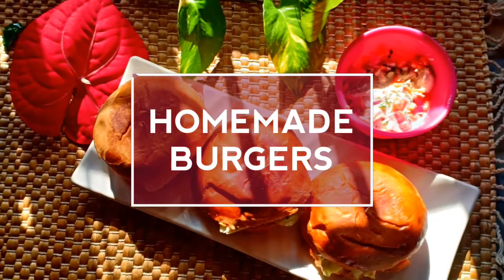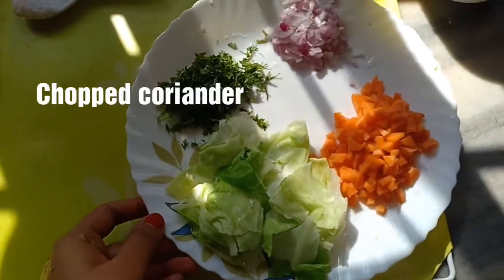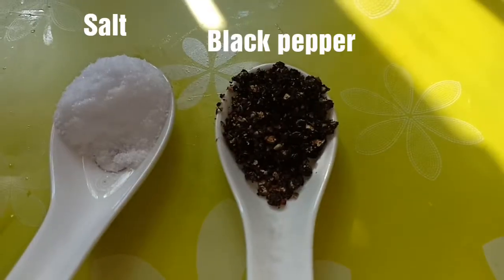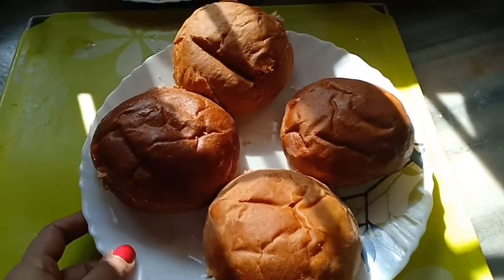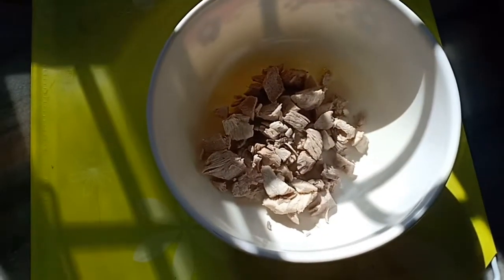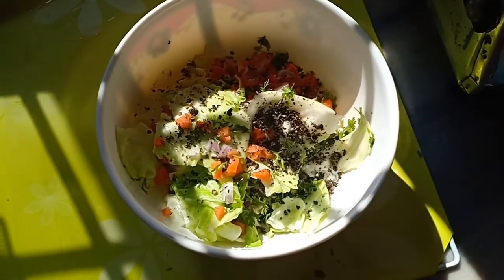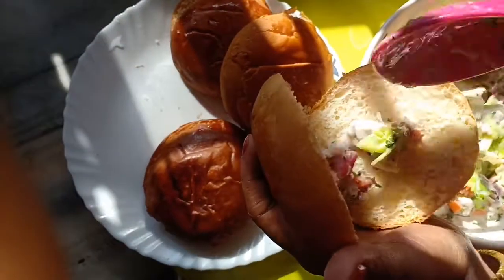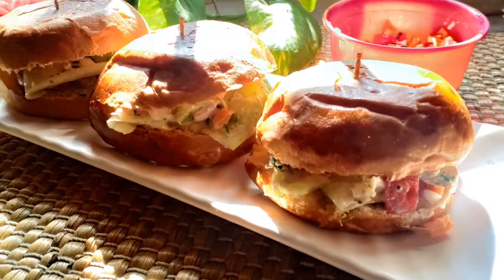Healthy Homemade Burgers without mayonnaise / Home style cooking/ Vegetable Curd Burgers/ Breakfast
Weekends always demands some lazy breakfasts . This weekend I prepared this vegetable burgers with curd instead of mayonnaise  and it came out really well.
Do give this a try and lemme know how you liked it.

💖💞💞 Himadri